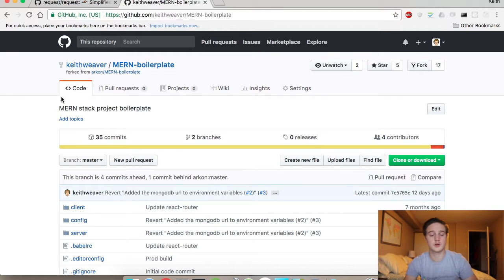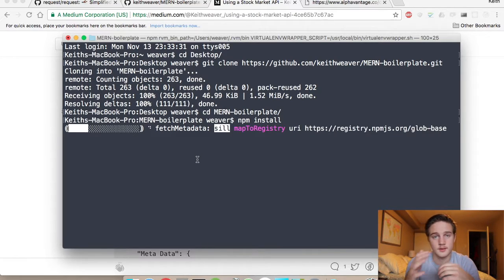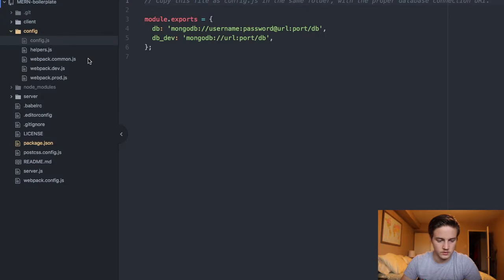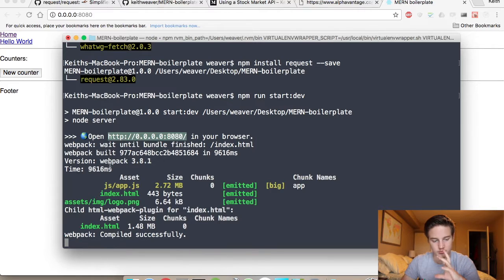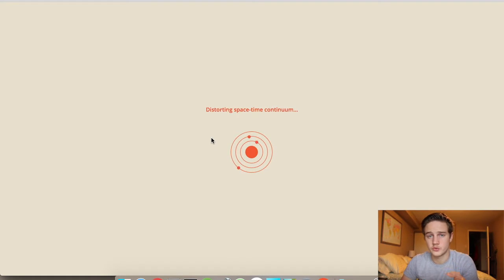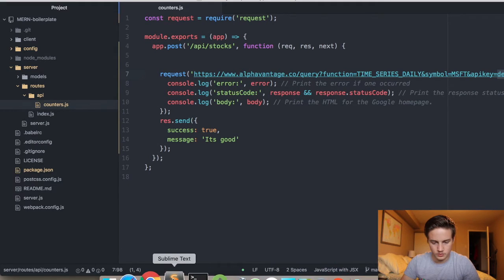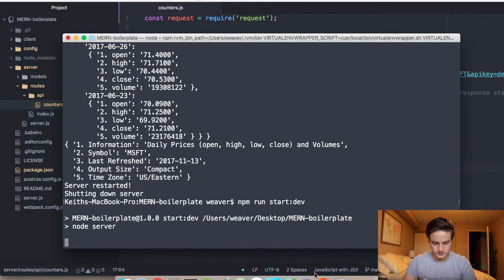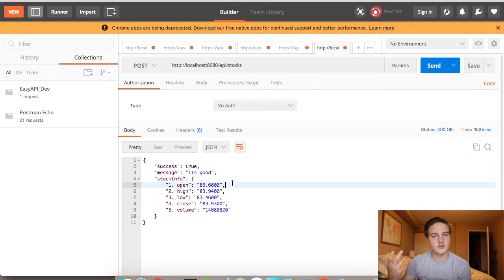Using a Stock Market API with Node.js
In this video, I show you how to get basic financial data via code.

Equipment:
Canon T5i